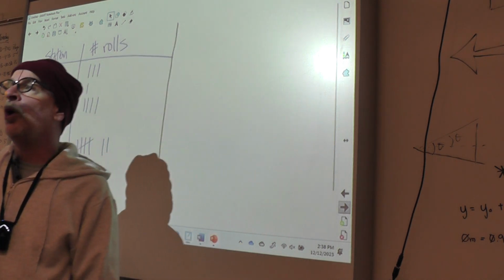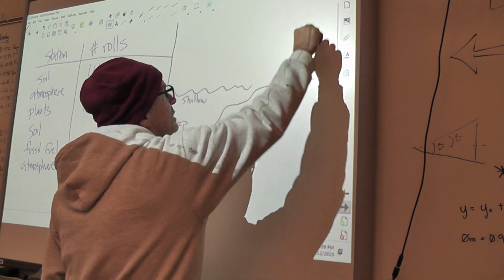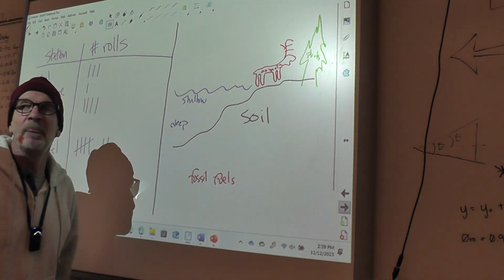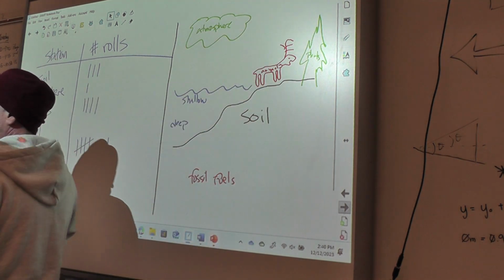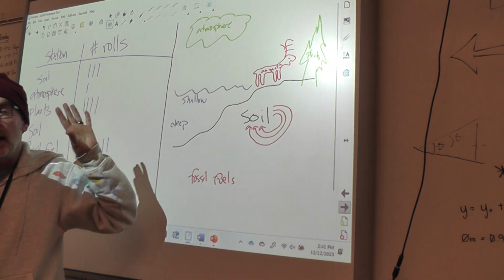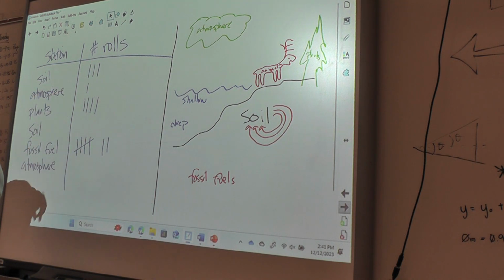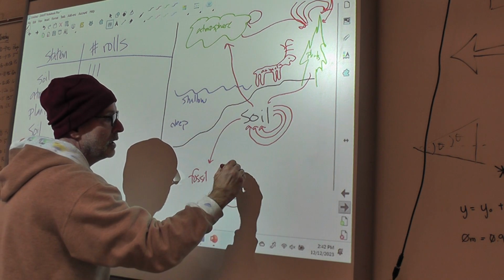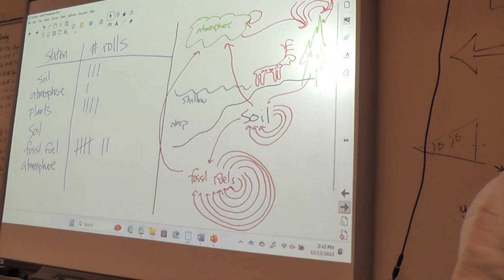Carbon Cycle Diagram